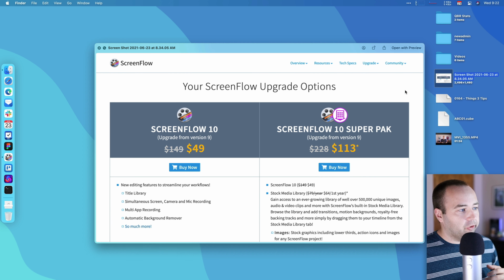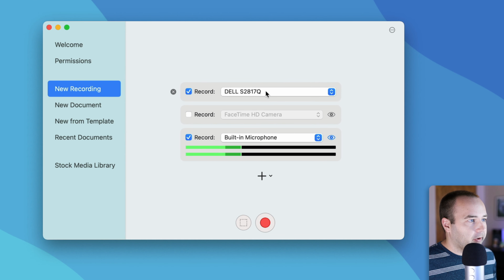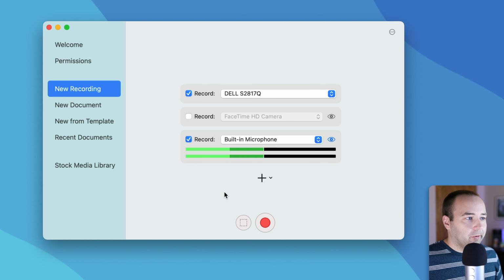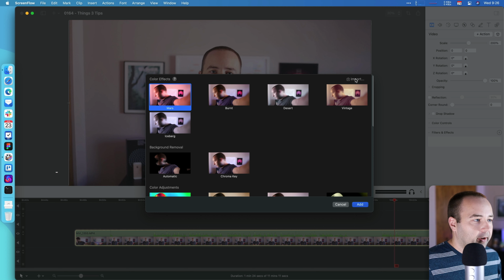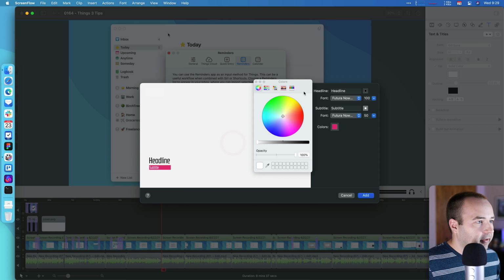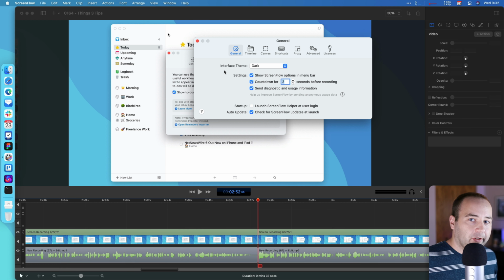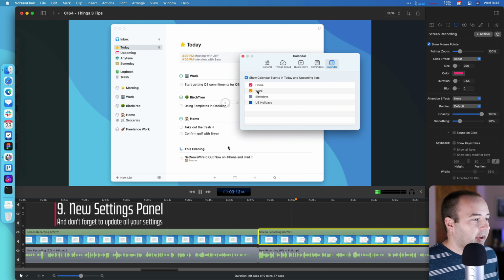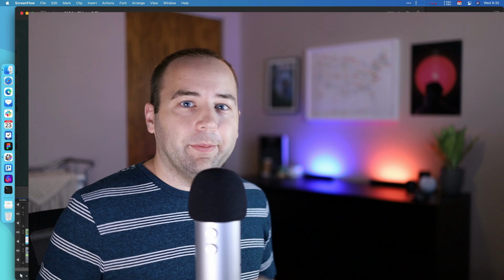What's new in ScreenFlow 10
00:00 - Intro
00:34 - Pricing (including upgrade pricing)
01:09 - Performance updates
02:07 - New recording options
03:27 - Remove background
04:45 - Custom LUTs
06:05 - Animated Titles
07:56 - UI updated to look more like Big Sur
08:09 - Dark mode on demand
08:32 - Mouse smoothing
09:43 - New settings panel and settings reset
10:29 - Chapter support for YouTube uploads
11:16 - Outro